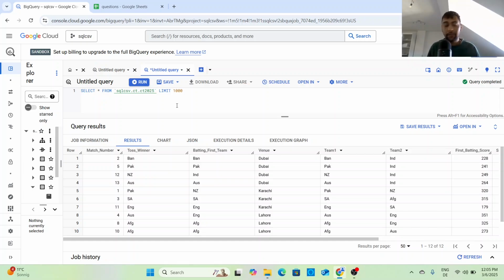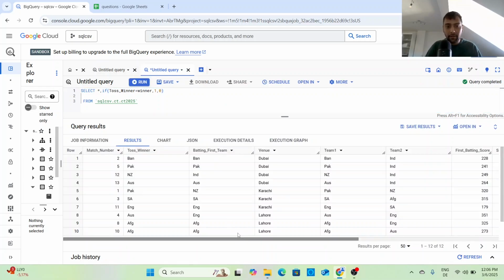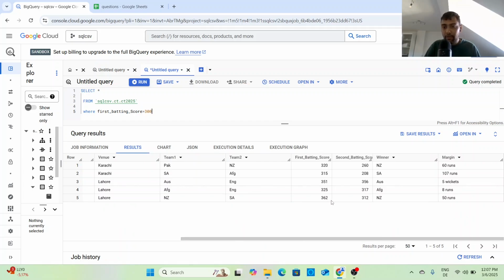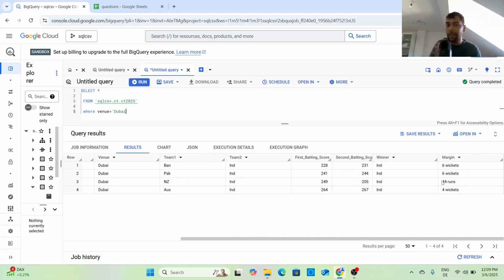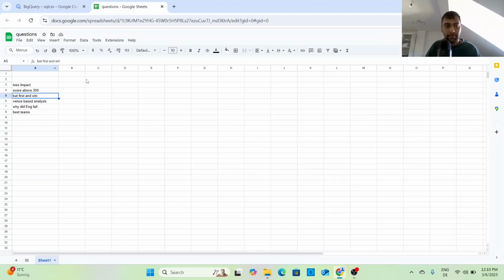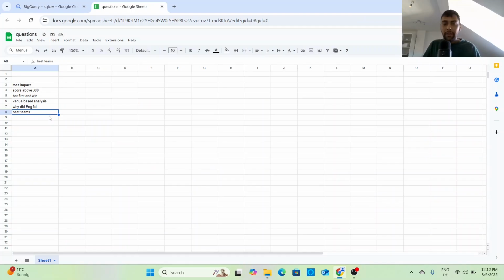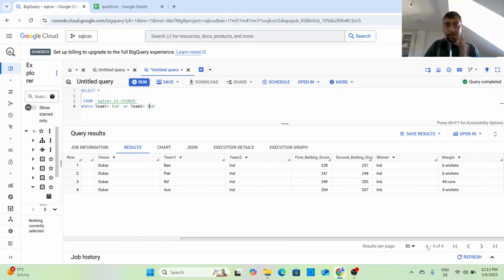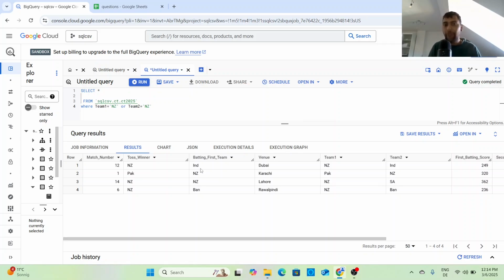SQL Portfolio Sports Project: Champions Trophy 2025 Analysis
In this video, I analyst the data from the ongoing champions trophy and find insights related to teams winning games.

⏲️===TimeStamps===⏲️
00:00 Introduction
01:00 Toss Impact
02:16 Scores above 300
03:41 Dubai Analysis
04:31 Batting First
05:51 England Failure
07:14 Best Sides